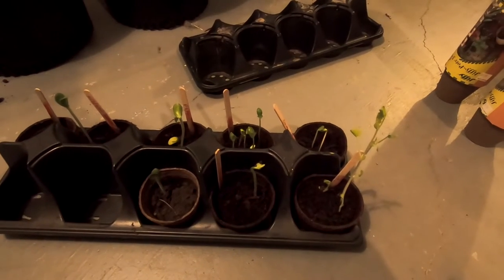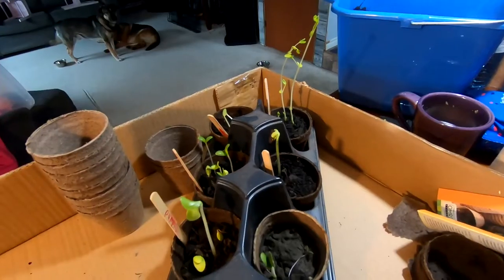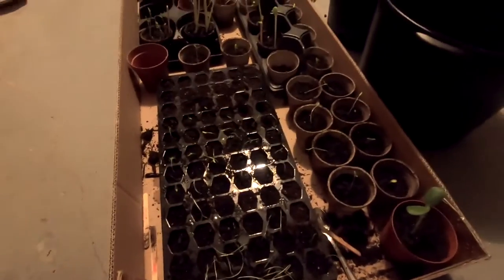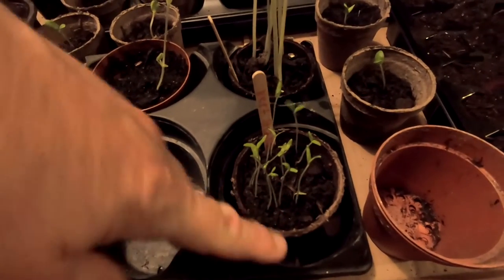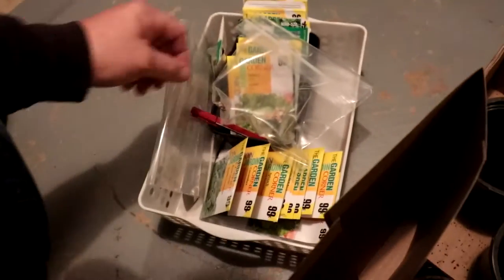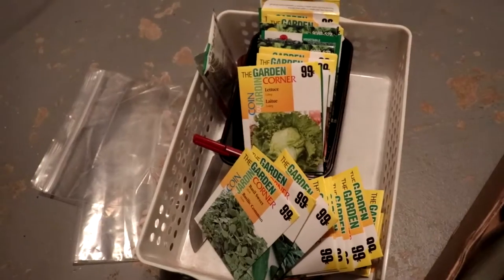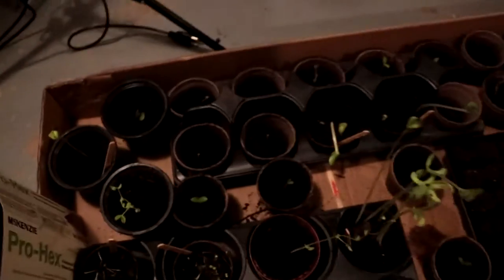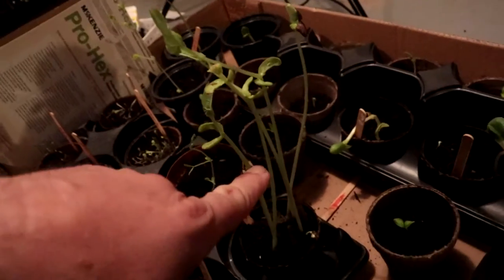Vegetable Plants (Update)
Today's video had me running all over town. But the main task for today was to separate our vegetable plants into their own pods before planting them in the garden.

Send Mail To:
Larry Johnson

You finally made it!! I have many passions such as my family, coffee, travel, fishing, hunting and a general love for the outdoors.
But most of all I hope your here to have a good time. We are always trying something
 new so I'm sure I have something here that will entertain you. So stick around, tell your friends and JUST GET OUT THERE AND DO IT.